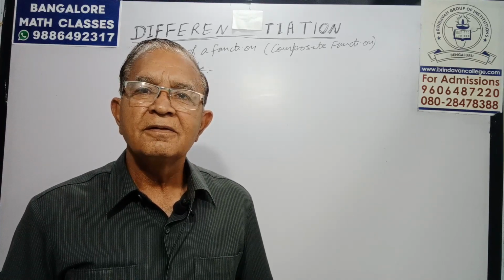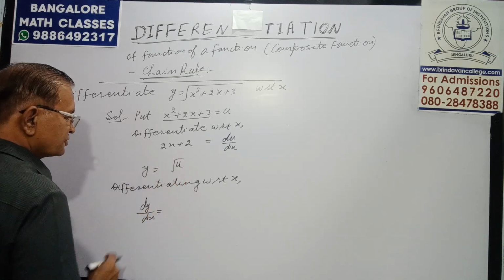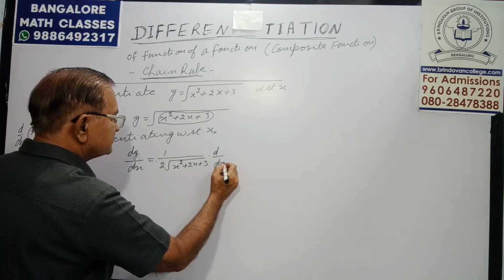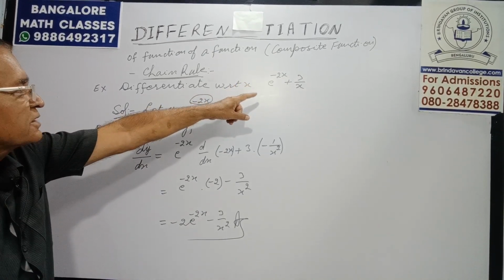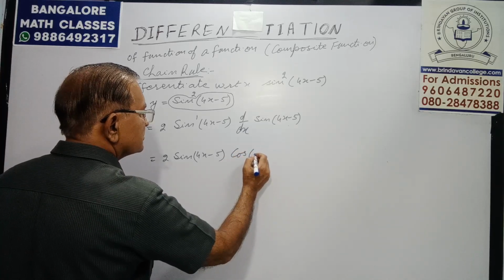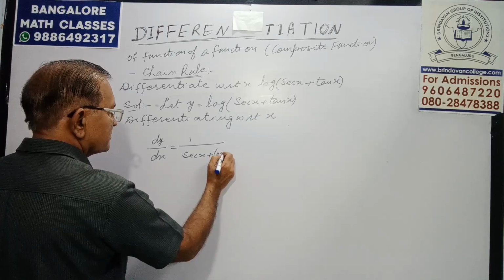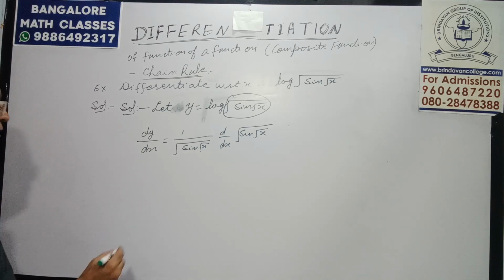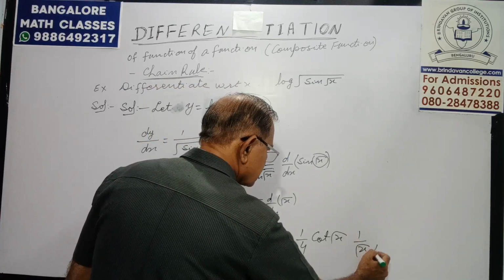COMPOSITE FUNCTION FUNCTION OF FUNCTION CHAIN RULE IN ONE GO